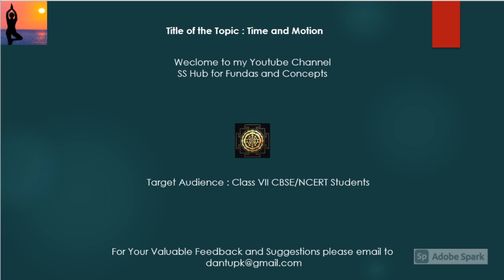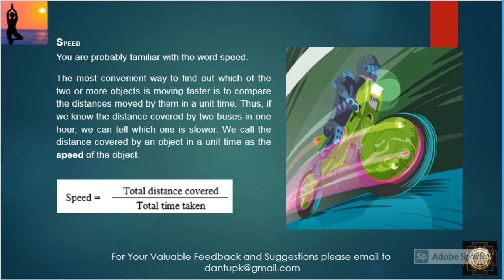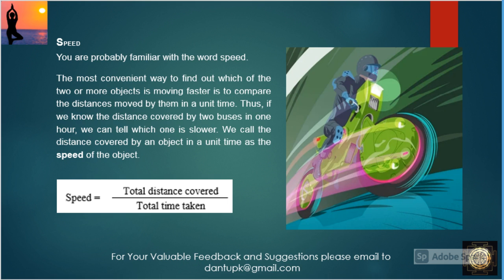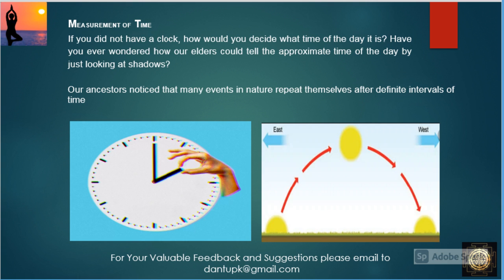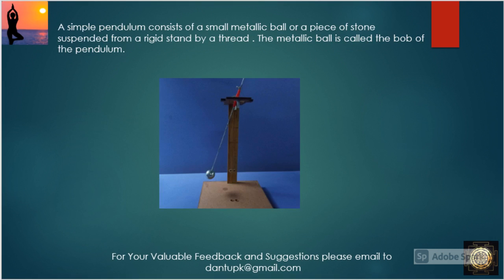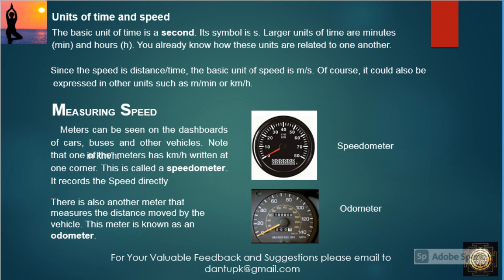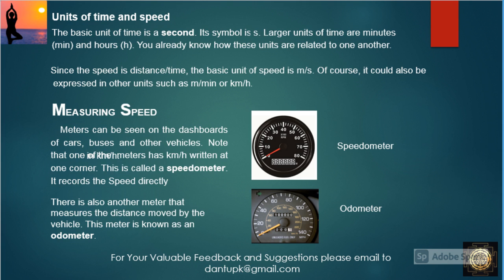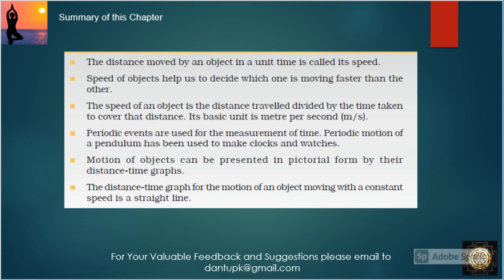CBSE CLASS VII SCIENCE TOPIC : TIME AND MOTION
Hello Everyone

Welcome to SS Hub for Fundas and Concepts.

In this channel you will find conclusive information about various subjects which interest learners.

The information presented in this channel are integration of research and analysis of information collected from various books and readings .

The objective of our channel is to :
Cater content to help curious learners to develop clarity about various topics and subjects.
To present complex information in a simple and understandable way.

Image Credit : Image by Pexels from Pixabay
Video made using Adobe Spark